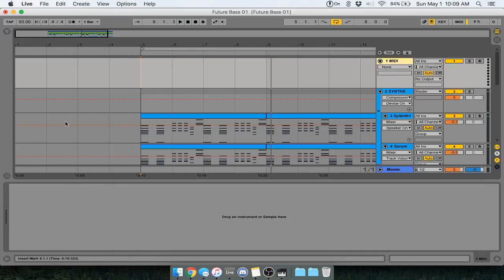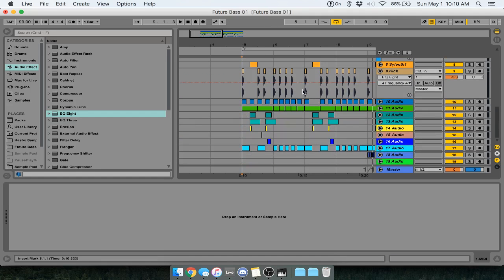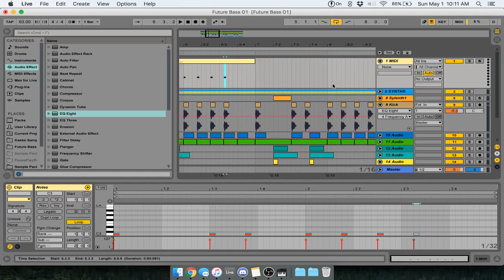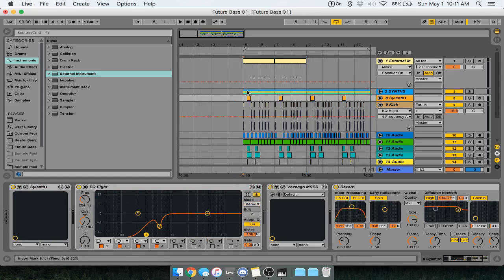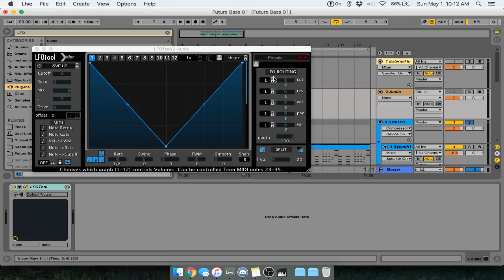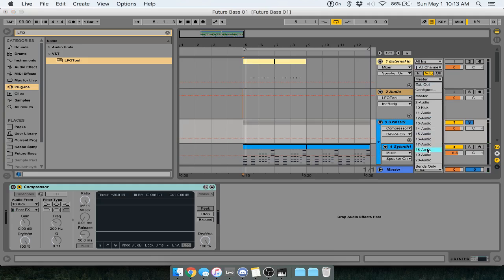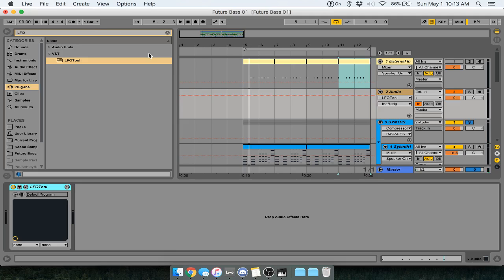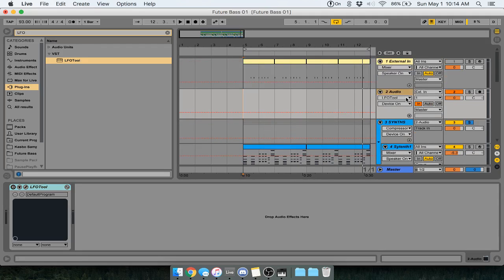How to use LFOTool with a Sidechain Trigger - Ableton Live 9 Tutorial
► PRODUCTS WE USE ◄
► Image Line FL Studio 12 Signature Edition
► Ableton Live 10 Suite
► Audio-Technica ATH-M50x Professional Monitor Headphones
► KRK Rokit 5 Powered Studio Monitor ► Focusrite Scarlett 2i2 2nd Generation USB Audio Interface
► Monoprice 6ft Premier Series XLR Male to 1/4inch TRS Male 16AWG Cable (Gold Plated)
► Novation Launchpad Ableton Live Controller with 64 RBG Backlit Pads
► AmazonBasics USB 2.0 Cable - A-Male to B-Male - 6ft
► M-Audio Keystation 49-Key USB MIDI Keyboard Controller w/ Pitch-Bend & Modulation Wheels
► Apple 15" Macbook Pro Retina, 2.9Ghz Intel Core i7 Quad Core, 16GB RAM, 512 SSD
► LaCie Rugged 2TB Thunderbolt and USB 3.0 Portable Hard Drive